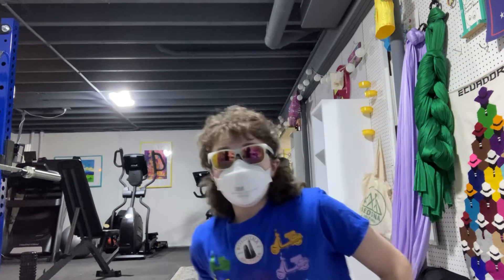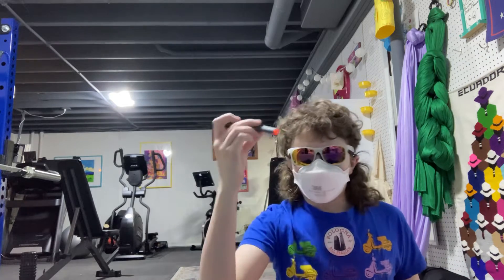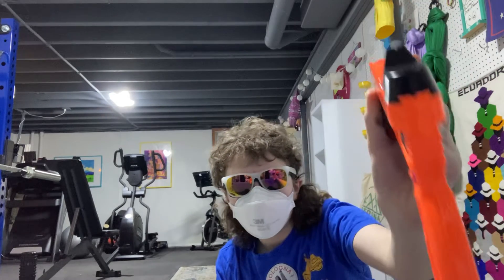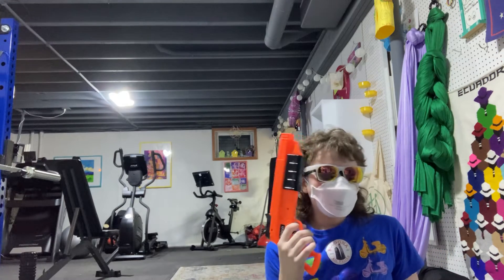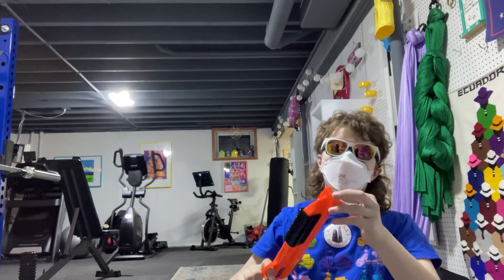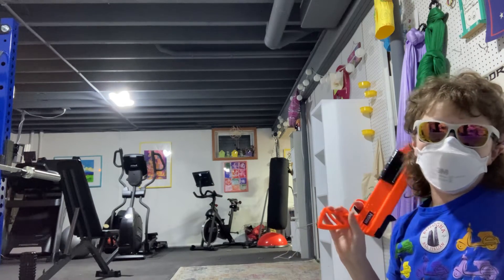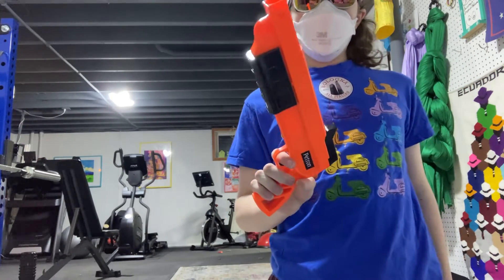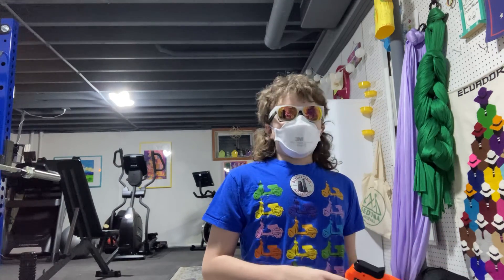Obscure Reviews | Petron Stealth Pistol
Interesting blaster